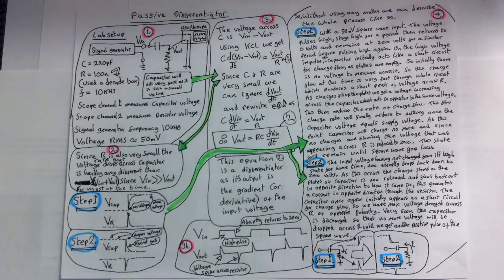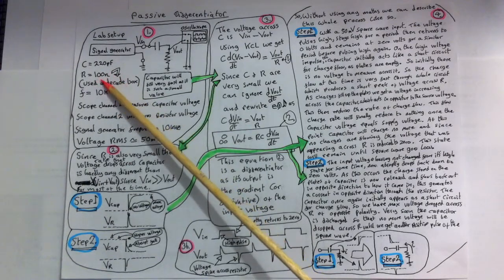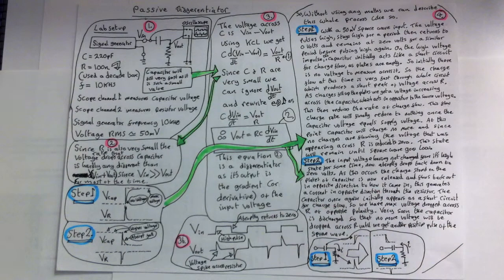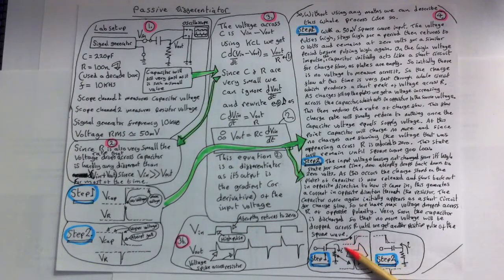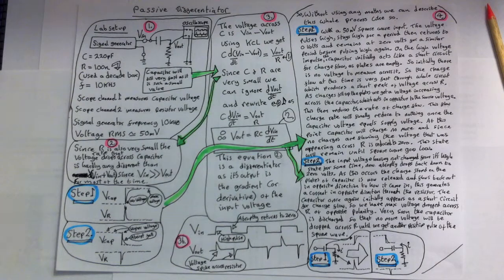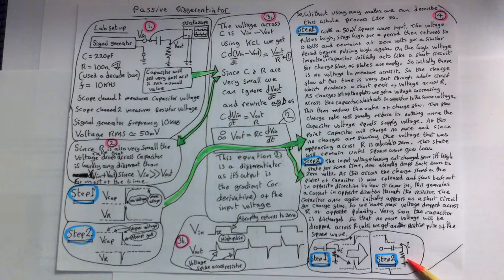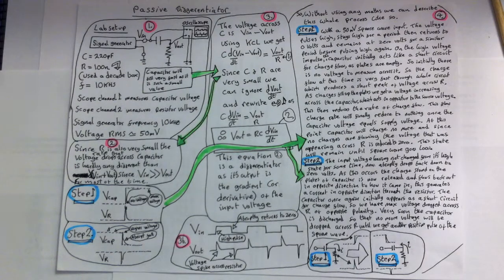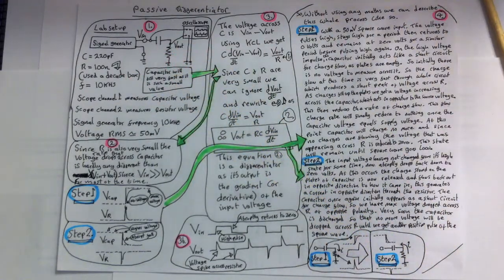RC Circuit Square Wave Differentiator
A very quick walk through of how we can produce a differentiator circuit from just a resistor a capacitor and a square wave voltage input from a function generator.

This describes in words (Without any mathematics) how charges are shunted back and forth between the source "square wave" voltage input (energy pool) Vin and the voltage from the stored charges on the capacitor (energy store) Vc.

The video on the sine wave version of this same circuit describes the mathematics used that will also describes this mechanism. But, equations are not needed to understand how this works.

In fact it is  far better to understand how this circuit works first without using mathematics, before being introduced to any equations.